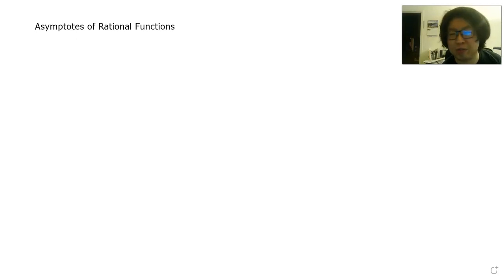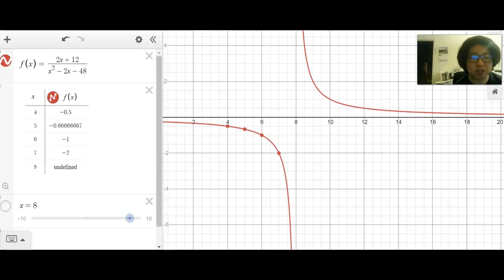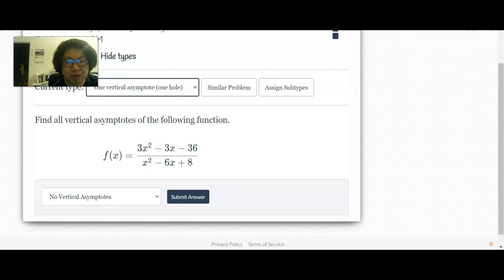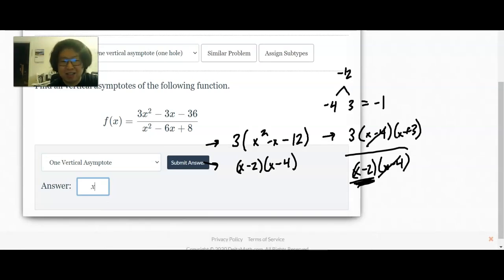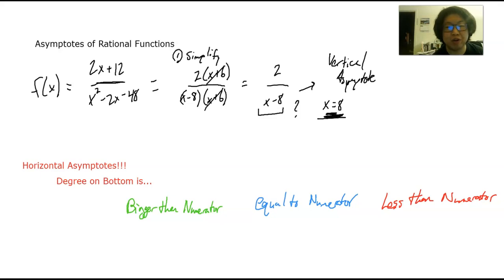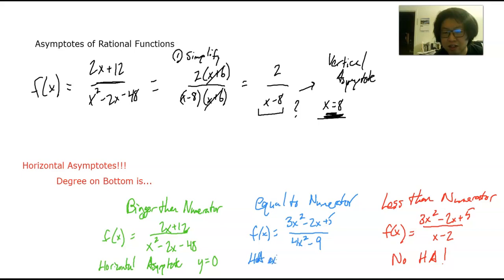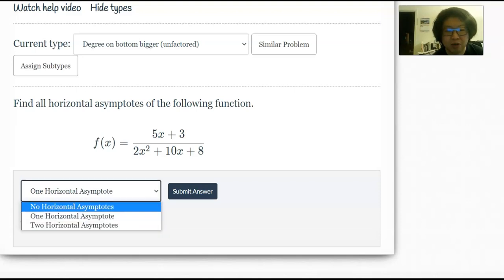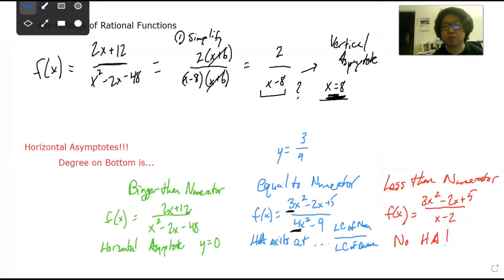Pre-Calc: Rational Functions Pt2 - Asymptotes!